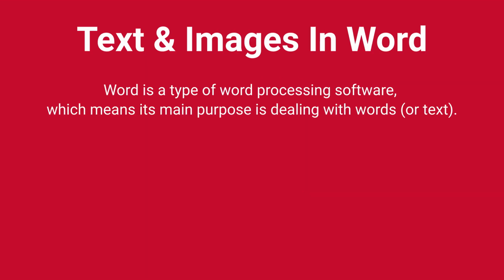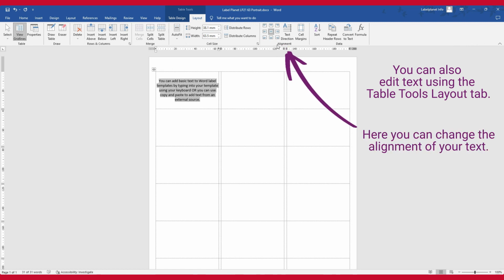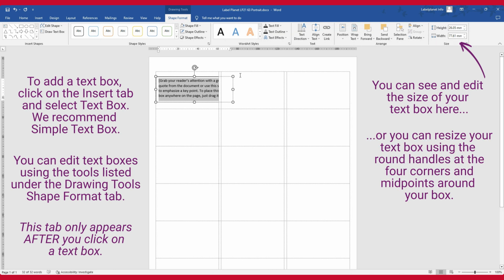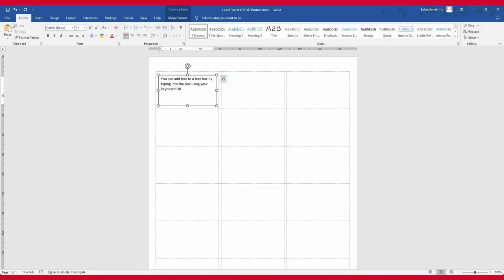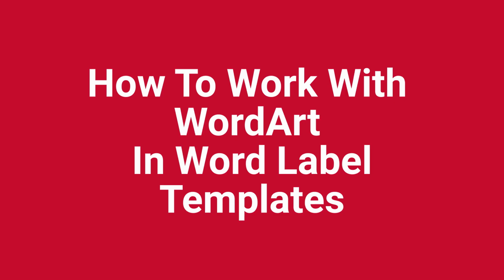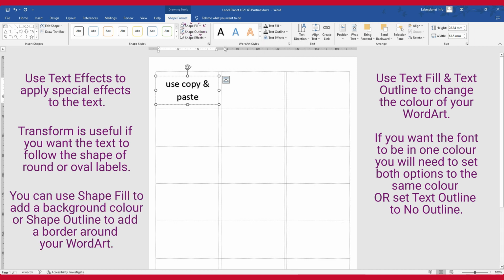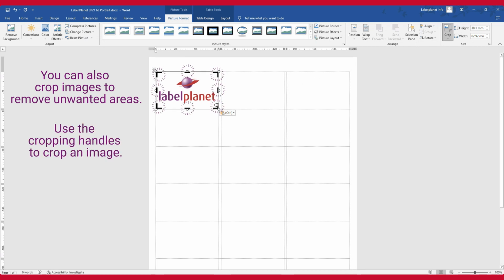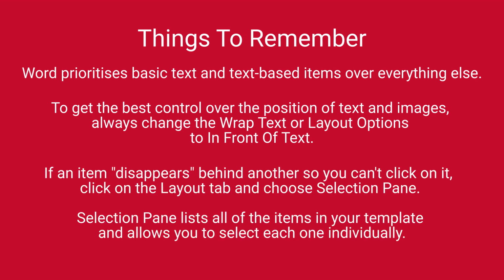How To Add And Edit Text And Images In Word Templates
Learn how to add and edit text and images in Word label templates. This easy to follow video from Label Planet will take you, step by step, through the process of adding and editing text and images to Word templates. Find out how to work with text and images in Word.

Word prioritises text over everything else, which can make it harder to add images and text-based items to label templates. In this video, we take you through the tools you can use to make it much easier to add text and images to Word templates.

The video includes sections on working basic text, text boxes, WordArt, and images. Each section describes how to add that type of item to a label template and how to edit that item to create your label design.

0:00 Introduction To Text & Images In Word
0:49 Step By Step Instructions - How To Work With Basic Text In Word Templates
2:13 Step By Step Instructions - How To Work With Text Boxes In Word Templates
5:06 Step By Step Instructions - How To Work With WordArt In Word Templates
6:49 Step By Step Instructions - How To Work With Images In Word Templates
8:38 Things To Remember

Note: the video features our LP21/63 label size, which can be found

For more template and printing advice, visit our How To blog